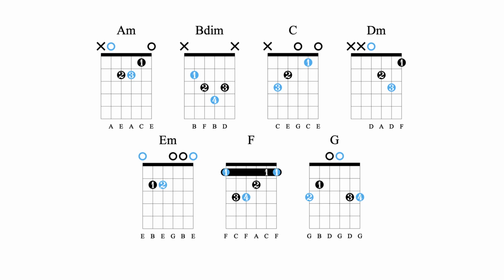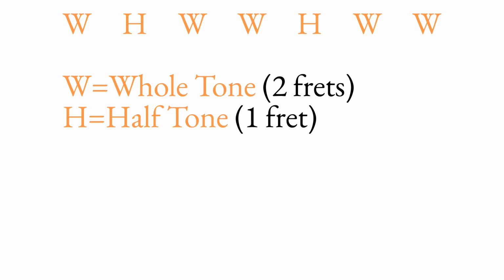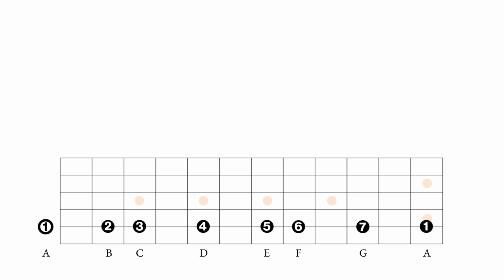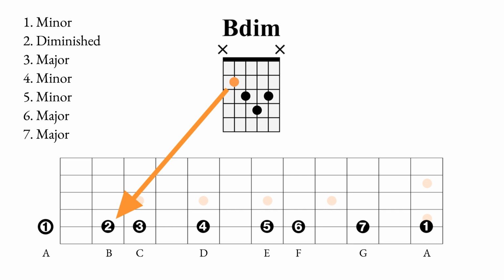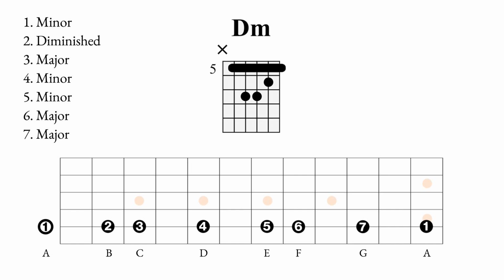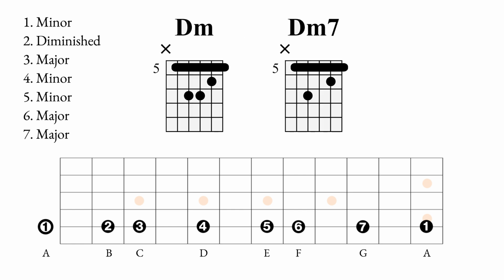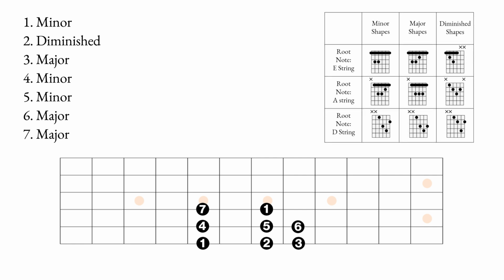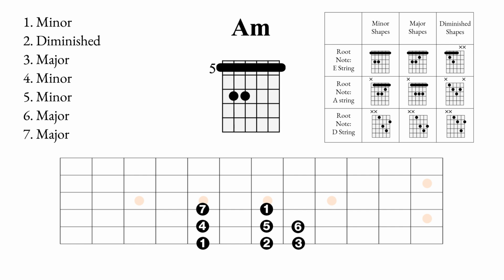Music Theory For Guitarists Part 3A: Finding the Basic Chords in a Minor Key Using the Minor Scale.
Ok, I go through some of the concepts in this video quite quickly so I apologise if it's too fast. You may have to pause the video if you're trying to play some of the chords as you're watching the video. I would advise pausing the video at certain points with my other lessons as well.

This lesson is named Part 3A, with Part 3B coming soon to cover similar topics in more depth. In this video, I'll show you how to find chords in a minor key using the minor scale and the order of minor, major, and diminished chords in a minor key.

This video is perfect for beginners and those wanting to deepen their knowledge of music theory on the guitar. Understanding the basic chords in a key can help you write your own songs and improve your ability to figure out songs by ear.

I try and make these lessons as detailed as possible, without overcomplicating things. This can very difficult when it comes to music theory so I apologise if I have missed anything out. In my next lesson, I'll discuss how the chords in a minor key are related to the chords in a major key.

Timestamps:
0:00 Intro
0:40 The Minor Scale Formula
1:30 Order of Minor, Major, and Diminished Chords in a Minor Key
1:37 The Chords in the Key of A Minor on one string
3:31 Variations of the Chords
4:11 Using a different Scale Shape to find the Chords
5:34 All the Chords together/What is a 251 Chord Progression?
6:07 Moving the Scale to a different position

Guitar: Charvel pro-mod so cal style 1 HH(snow white)
Audio Interface: Scarlett Focusrite Solo
DAW: Logic Pro X
Pictures and animations: Adobe Suite
Sheet Music, Tab and Chord Boxes: Guitar Pro 8

🎸 Want to Learn Guitar with Me?
I'm now offering private online lessons via Zoom! Whether you're a complete beginner or looking to take your playing to the next level, I’ll help you make fast, focused progress.

📅 Limited slots available – join the waiting list today!